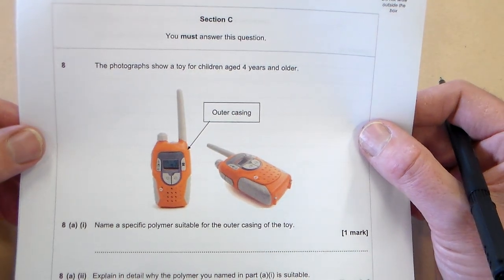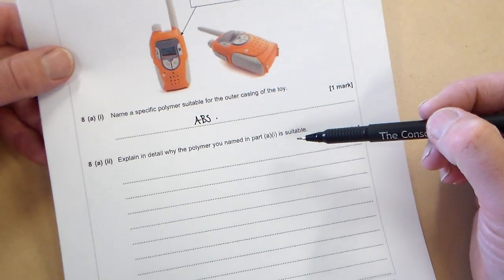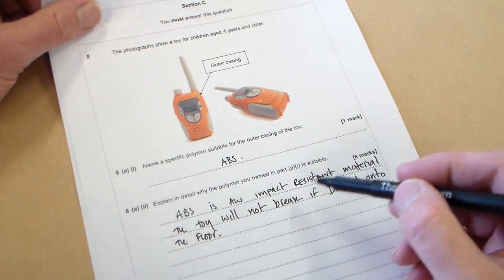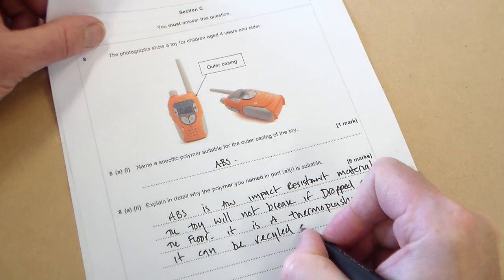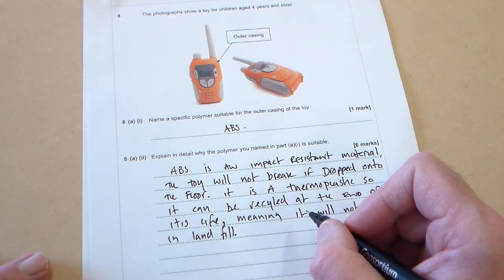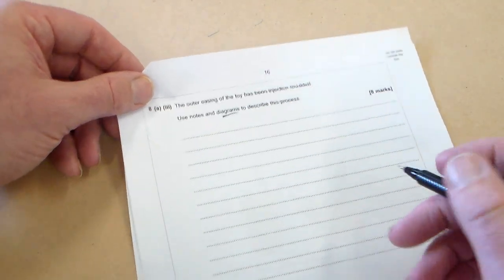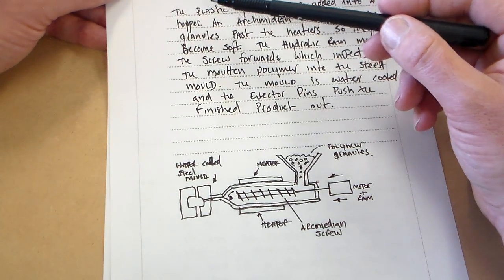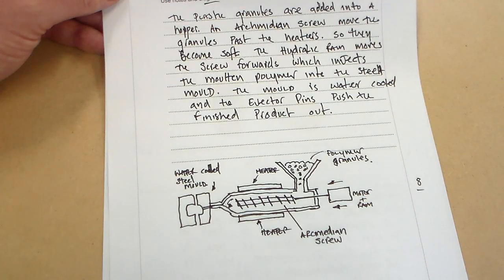Mr Ridley's Product Design Question Walkthrough Injection Moulding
Watch the plastic processes clip and then try to answer this question, this actual question is from AQA AS exam June 2014. Questions relating to this process have also appeared at A2.